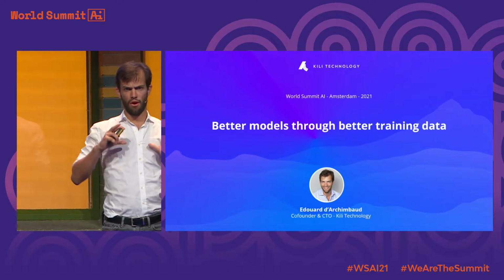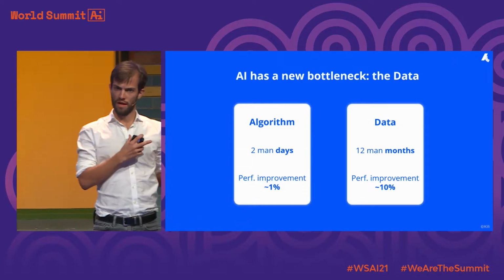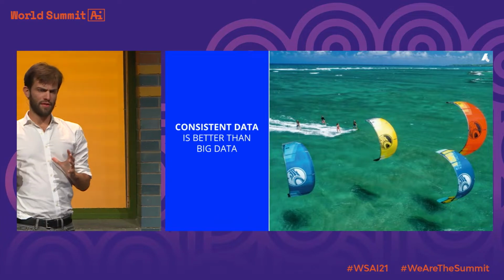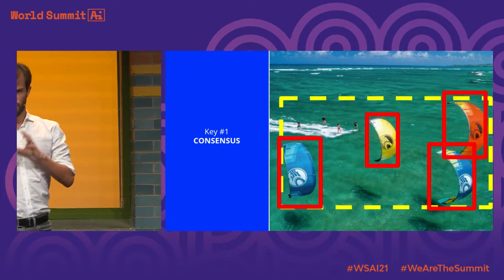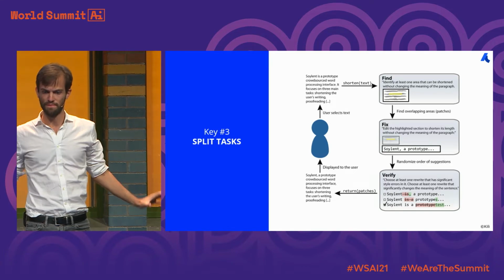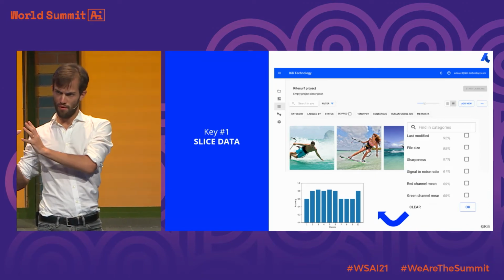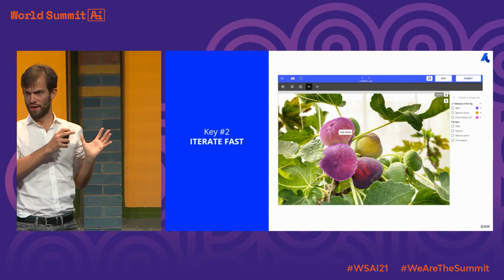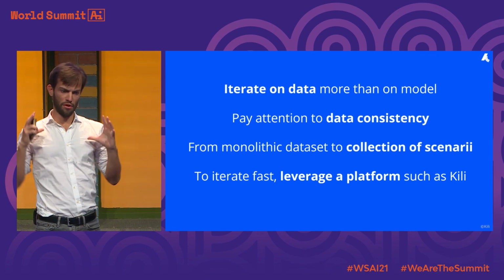WSAI2021 HEADLINER Better models through better training data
HEADLINER
Better models through better training data

Edouard d’Archimbaud, Co-Founder and CTO, Kili Technology